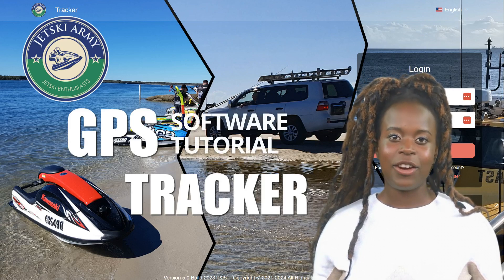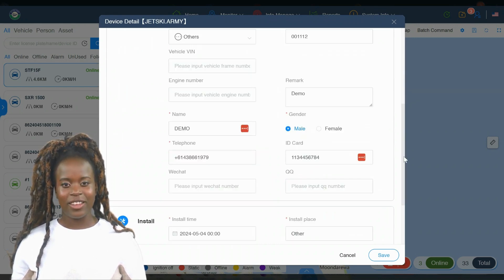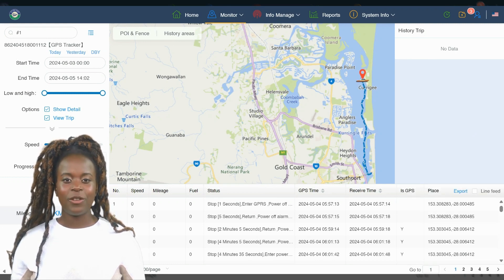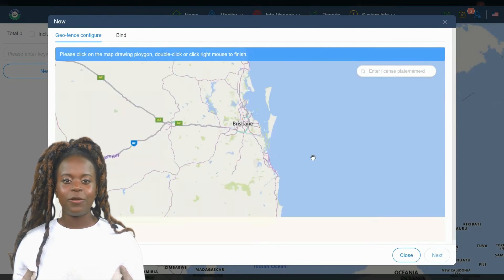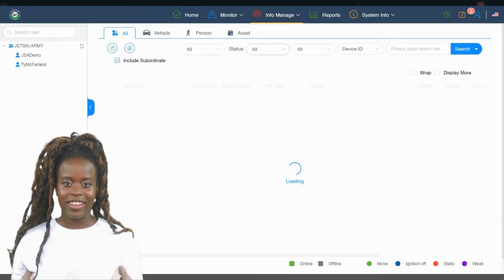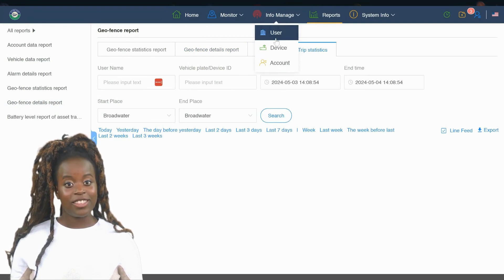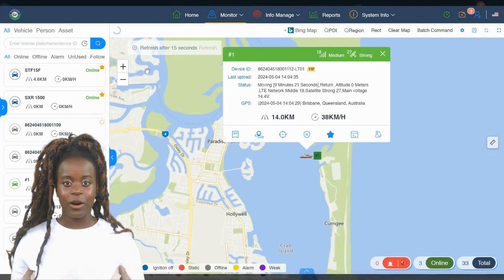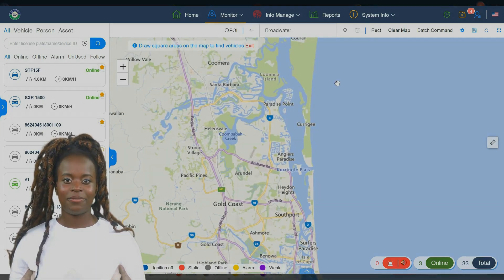Master Your Jetski Army GPS Tracker Official Tutorial US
Welcome to the official tutorial for the Jetski Army GPS Tracker! Whether you're a new user or looking to get more out of your device, this video is your comprehensive guide to setting up and maximizing the potential of your tracker. Dive into detailed walkthroughs of our WebApp functionalities including real-time monitoring, Geo-Fence setup, history tracking, and user management.